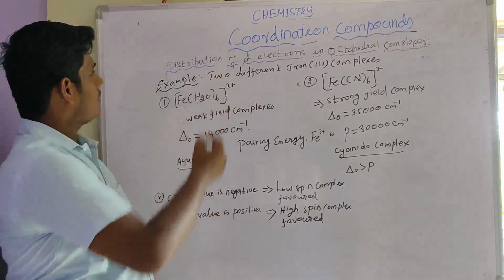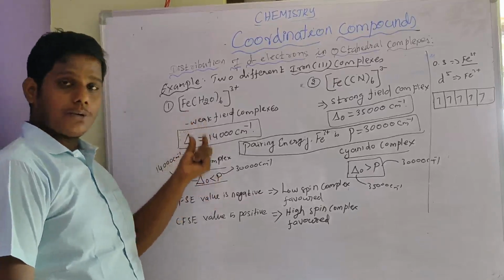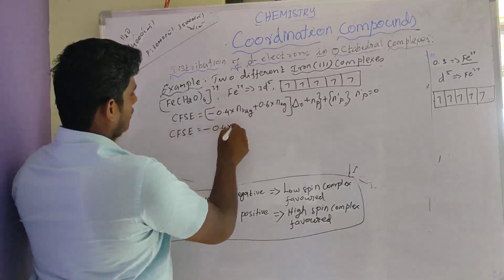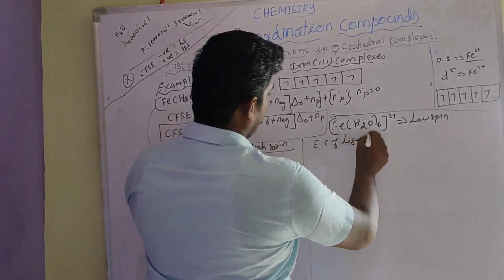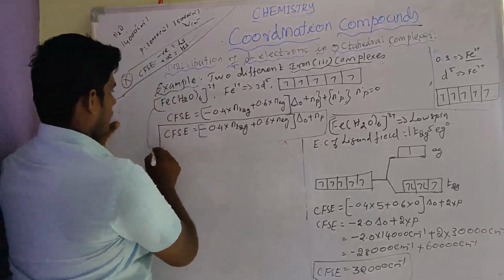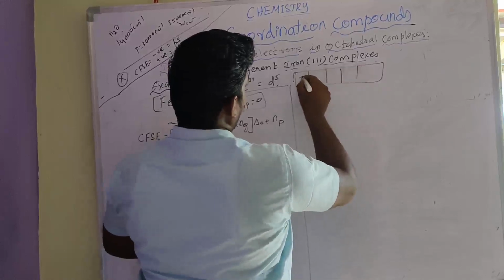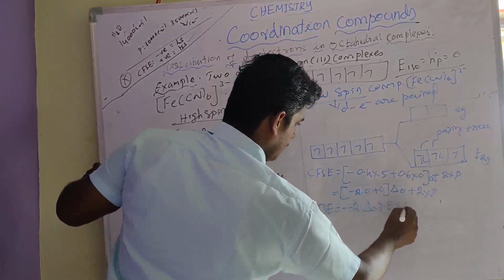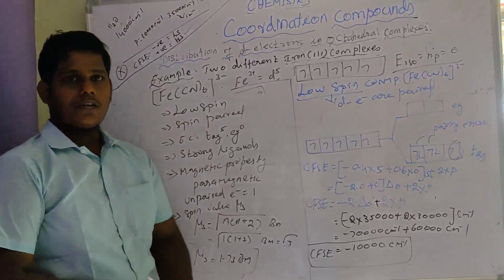Distribution of d- electron in octahedral complex.